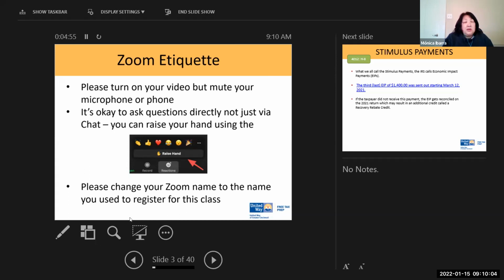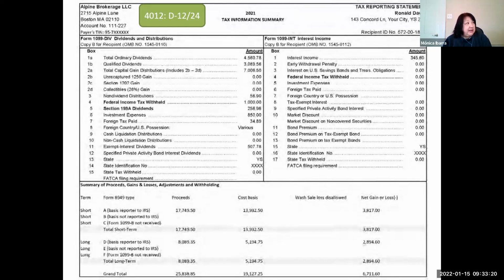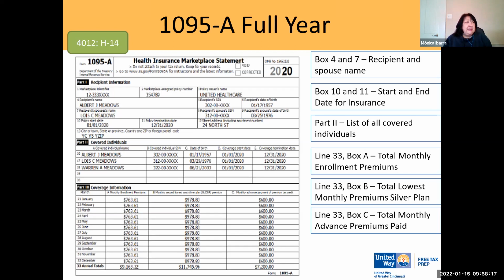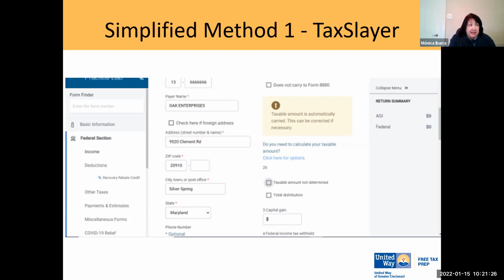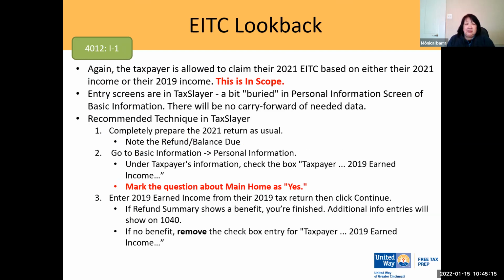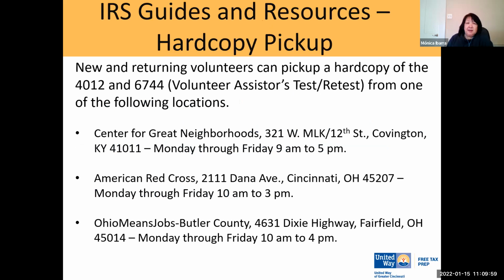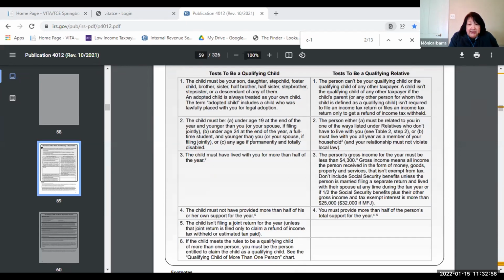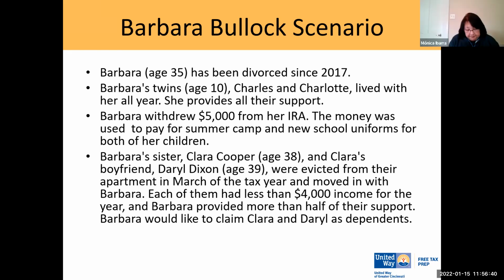UWGC - 2022 Free Tax Prep Volunteer Training, Part B (Tax Year 2021)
Watch the second part of our Free Tax Prep training (Part B) for volunteers. Recorded January 15, 2022.

For more information or to download a copy of the presentation,